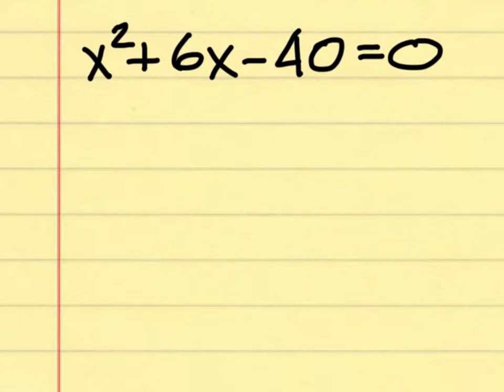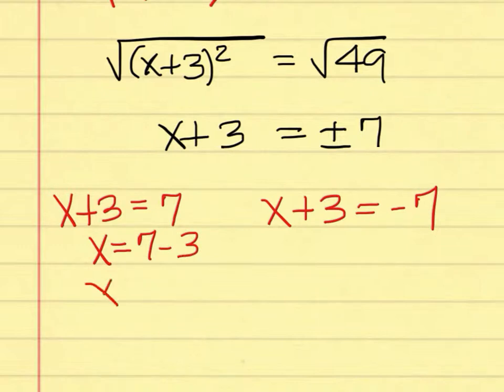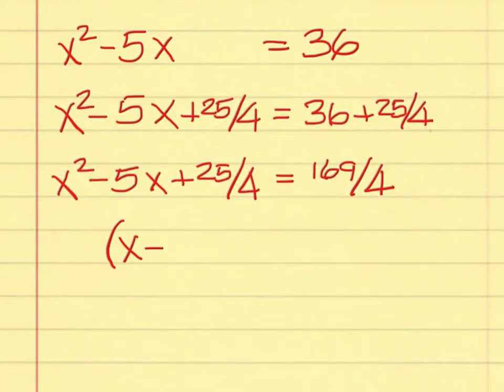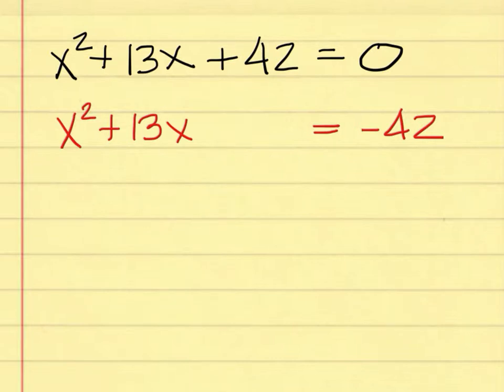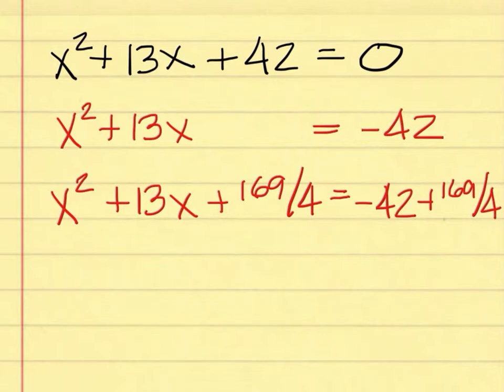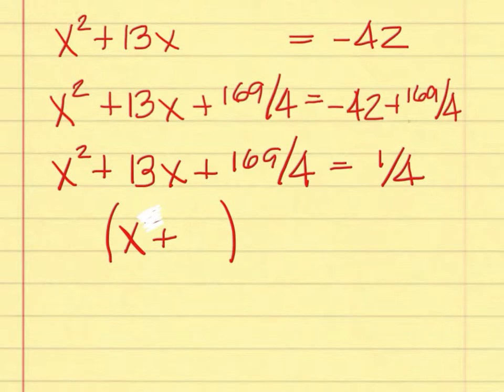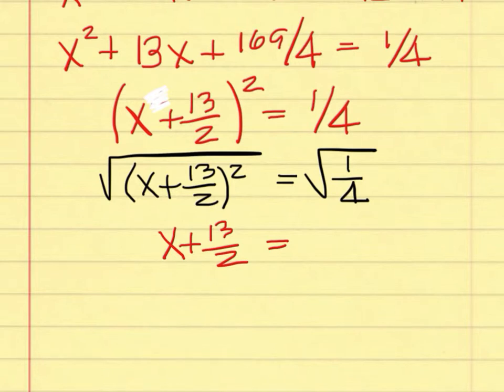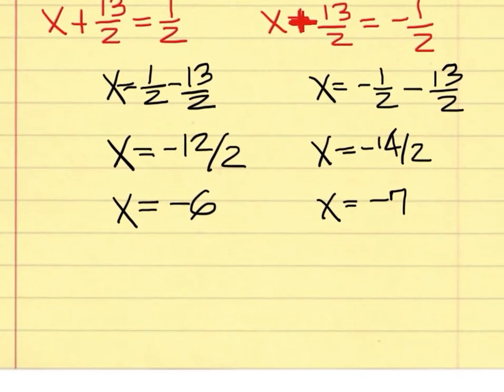Completing the Square: Video #1 by Tate Skinner